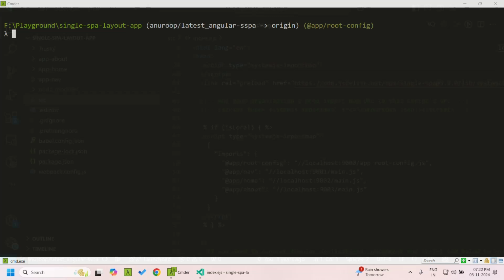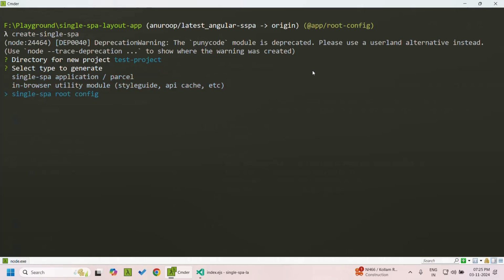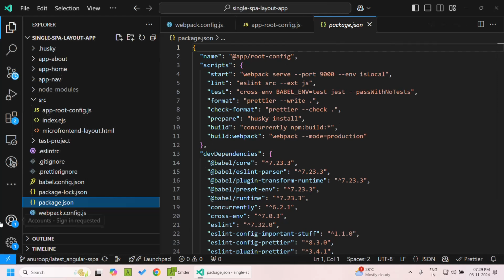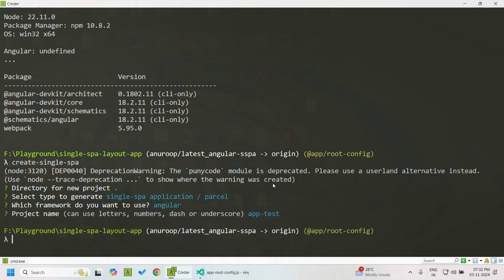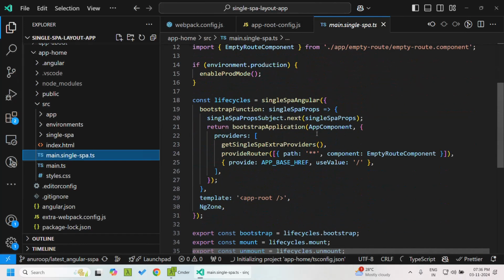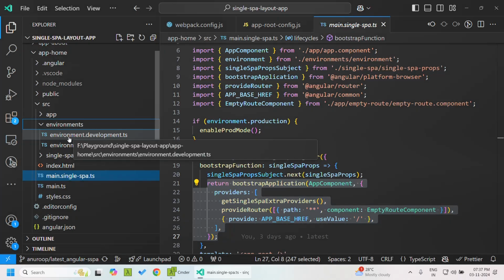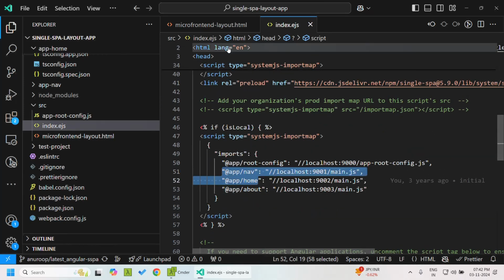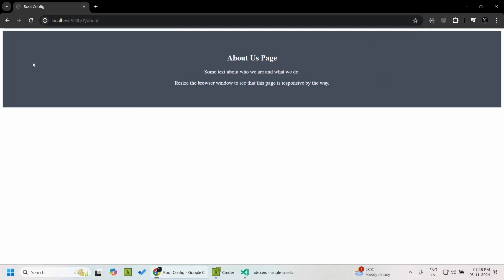Single-spa Framework with Angular 18 Standalone Microfrontends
Are you looking to build scalable, maintainable, and highly modular web applications? In this video, we dive into the powerful world of Single-spa with Angular 18 to create robust standalone microfrontends. Microfrontends allow different teams to work independently on various parts of a project, boosting productivity and reducing complexity, and Single-spa makes it all possible with seamless orchestration!

🔥 What You’ll Learn:
Introduction to Single-spa: Understand how Single-spa enables microfrontends by allowing multiple frameworks to coexist in a single web app.
Angular 18 Standalone Components: Learn the latest in Angular 18, focusing on standalone components and how they simplify development.
Microfrontends with Angular: Step-by-step guide on setting up Angular 18 as a microfrontend with Single-spa.
Seamless Integration and Routing: Learn routing techniques that allow for a smooth, seamless user experience.
Best Practices: Pro tips for structuring and managing microfrontends with Single-spa.
📌 Topics Covered:
Overview of Single-spa and Microfrontends
Setting up a Single-spa application with Angular 18
Creating and managing standalone components
Integrating multiple microfrontends with different Angular apps
Advanced routing and configuration techniques
Whether you're a frontend developer interested in modern architectures, an Angular enthusiast, or a tech lead seeking scalable solutions, this video is packed with insights that will level up your development skills.